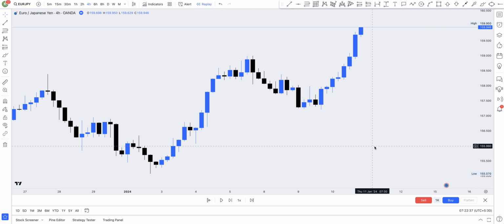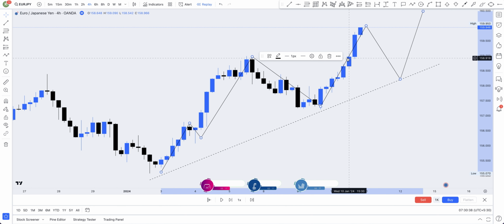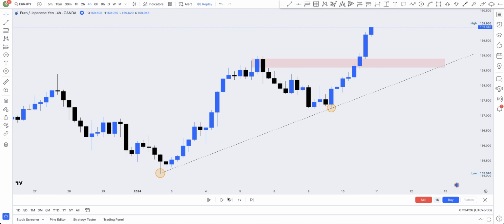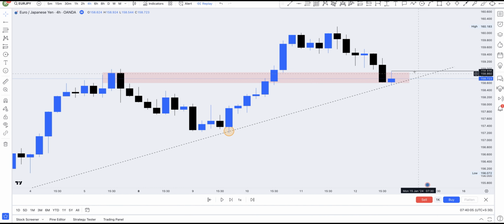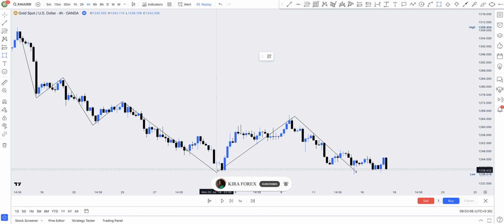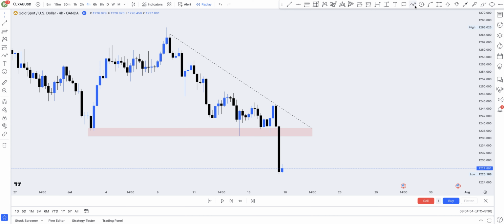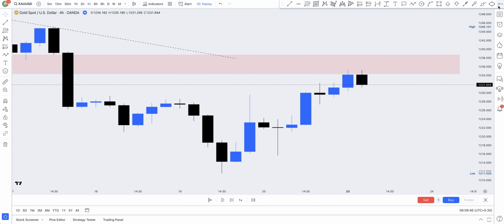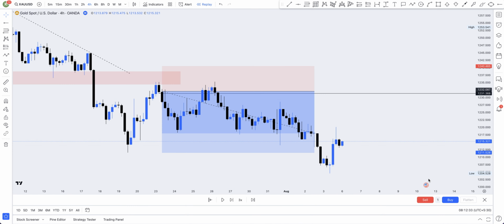PRICE ACTION STRATEGY- 3 Golden Tips To Improve Your Profitability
1. you will learn 3 steps price action strategy and how it can improve your trading results.
2. How to better time your entries and exits with price action trading
3. Simple tips for price action trading strategy that works so you can profit in bull or bear markets.
4. chart examples so you can master the trading strategies and tips shared.
Hope you guys learn something new from this video.